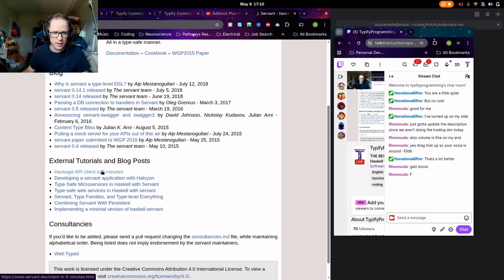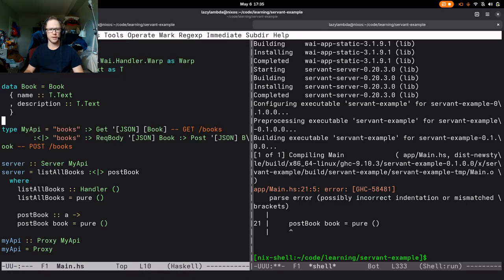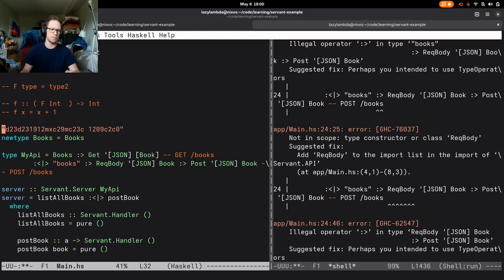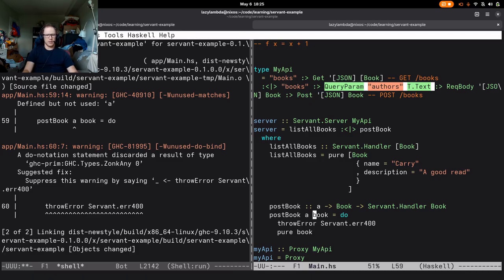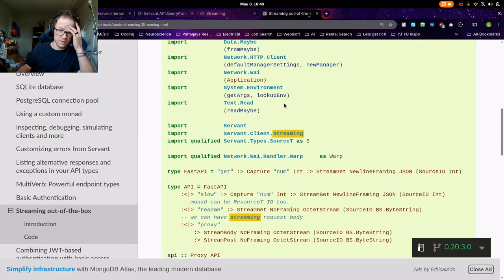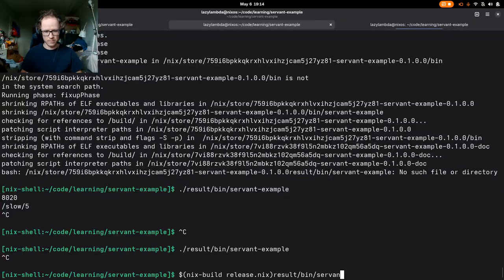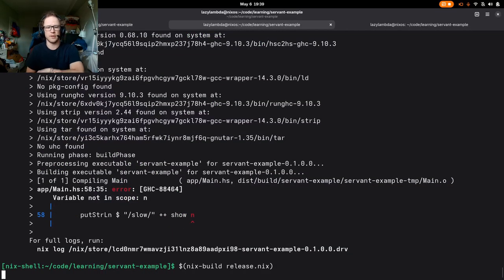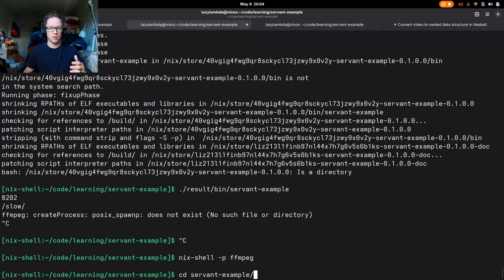APIs and Streaming in Servant Haskell are EASY PEASY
Assuming you know haskell, setting up a streaming service in Haskell is a joke! I haven't touched servant in 5 years since I started with Haskell and yet we hit the ground running... all we had to do? Don't break Servant's rules and it will make our service right.

In fact, I only hoped to do a basic server but it was just too easy to build a quality server, so for fun we learned then implemented streaming through servant-server

We see how to build type safe APIs, how to write Handlers for our routes, and how Streaming is just basic pattern matching.